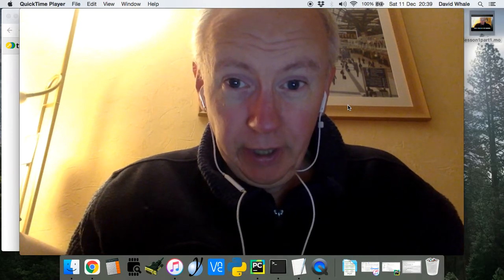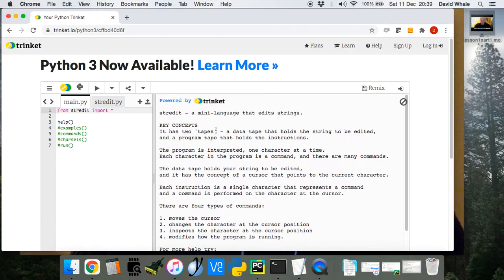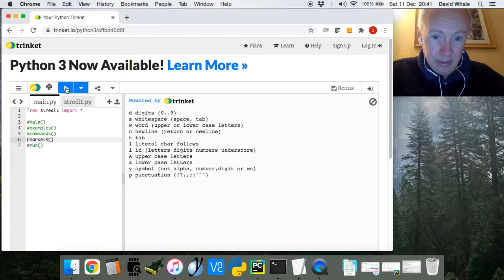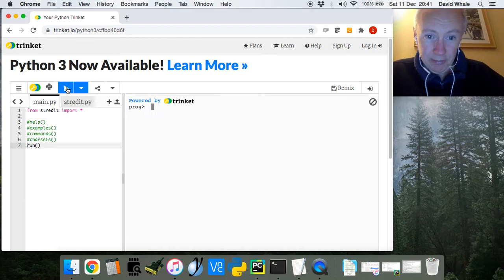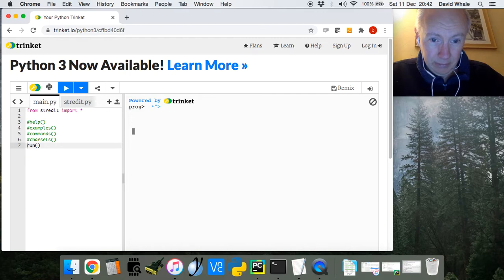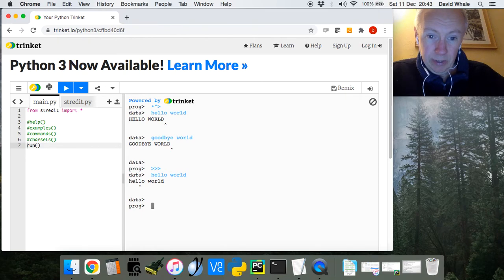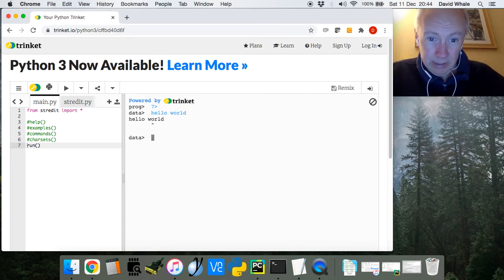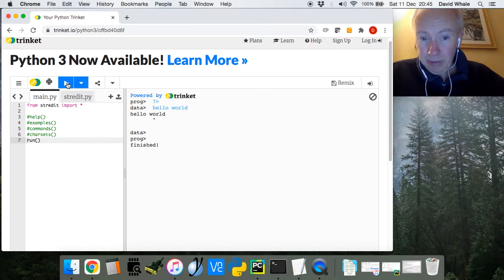Algorithms, Machines and Languages - lesson1A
An introduction to 'mini languages', and a demonstration of 'stredit' (a mini language that edits strings of text)